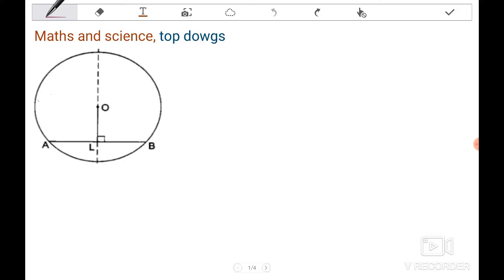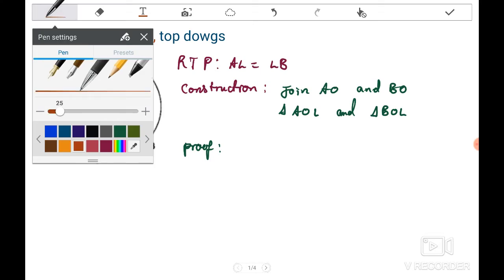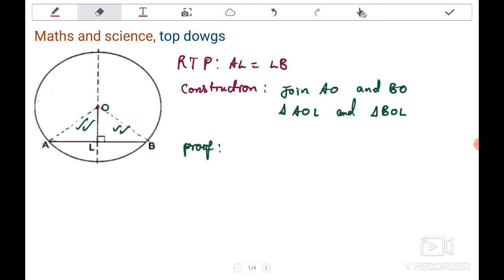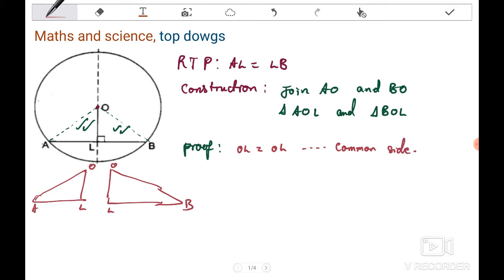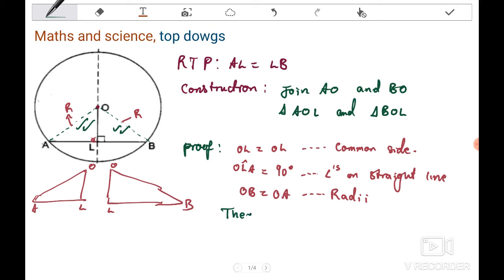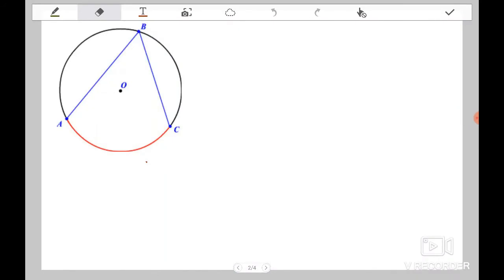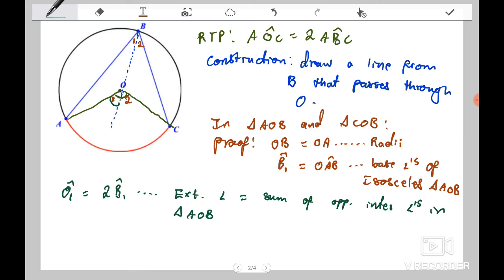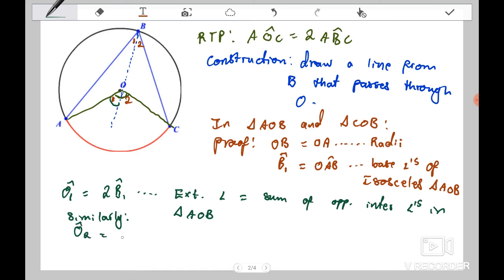Grade 11 theorems proofs( 1 and 2)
In this video I proof the theom of perpendicular bisector and angle at circumference is twice angle at the centre